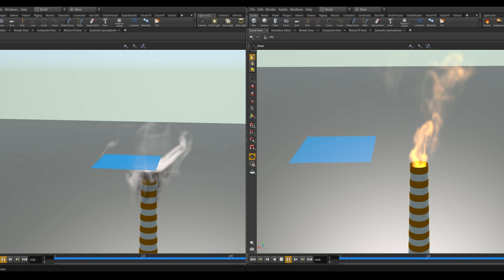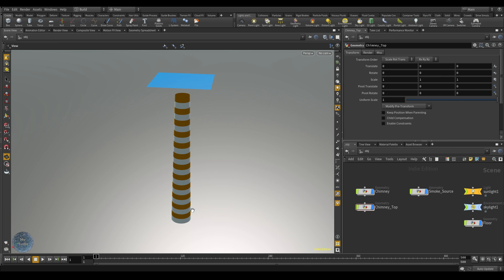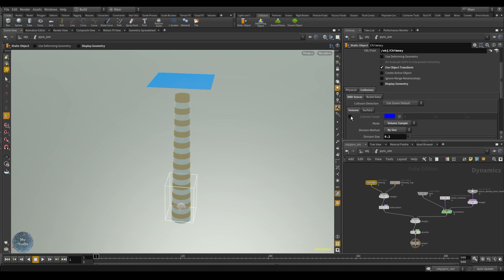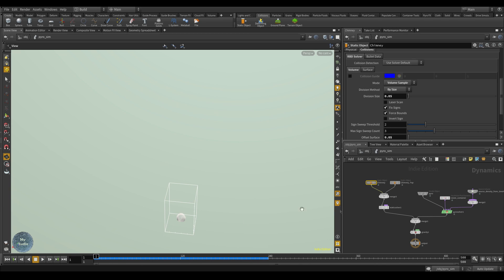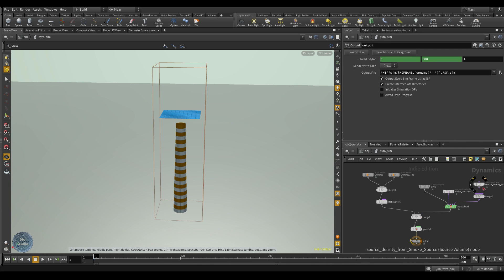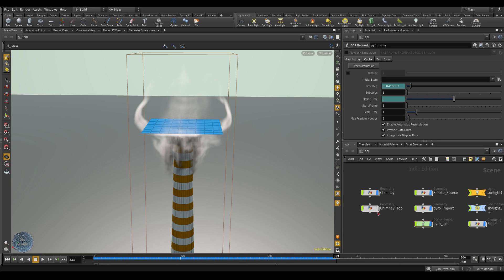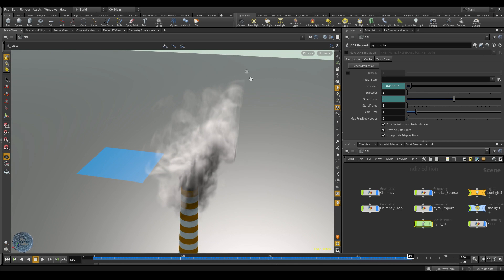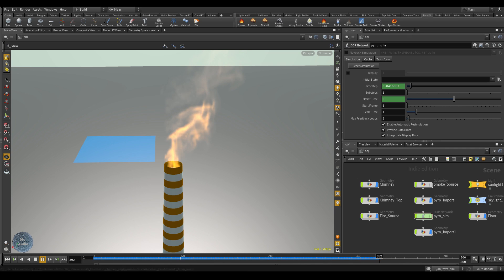How to make Smoke, Fire and Explosion Collide with Objects - Houdini Tutorial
In this video we will learn how to make Smoke, Fire and Explosion Collide with Static and Dynamic Objects in Houdini 16.5.

*If you Liked the video, please share it ..